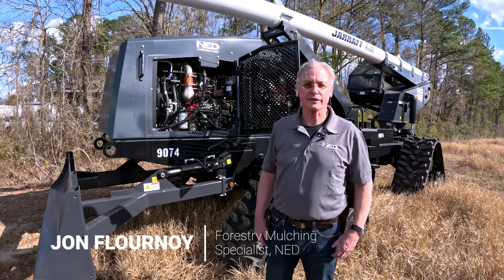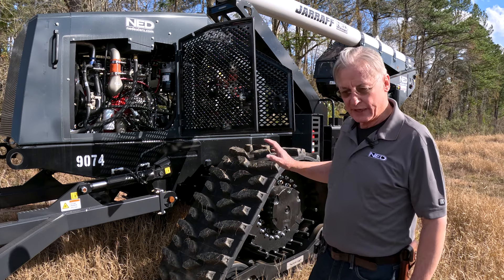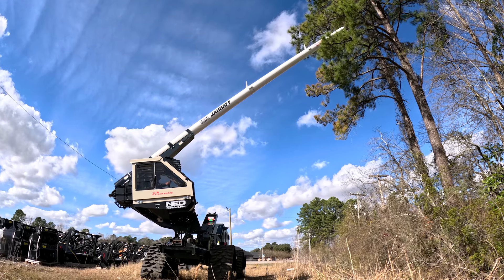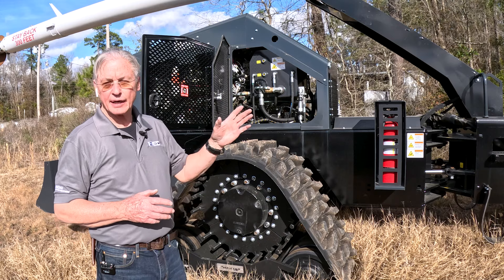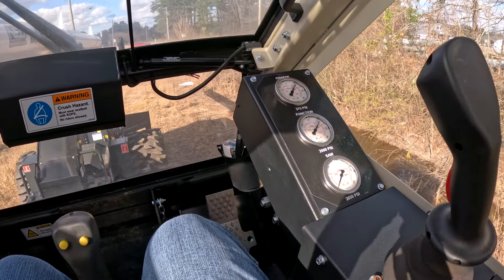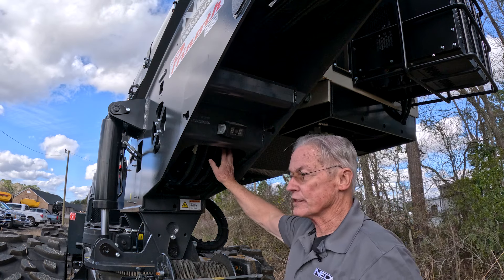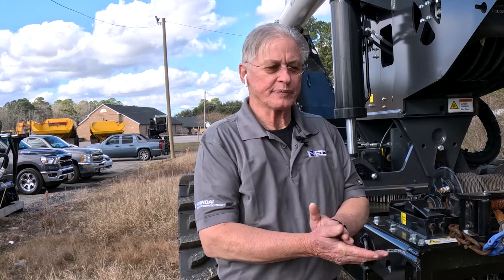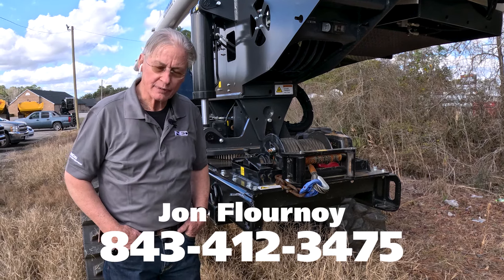Jarraff Tree Trimmer Walk Around with Jon Flournoy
NED Talks #122
Take a quick walk around the Jarraff Tree Trimmer with NED Forestry-mulching Specialist, Jon Flournoy.